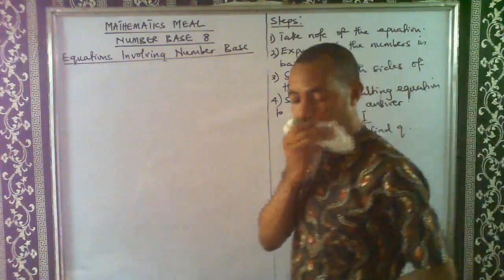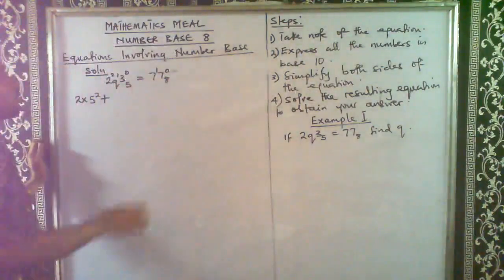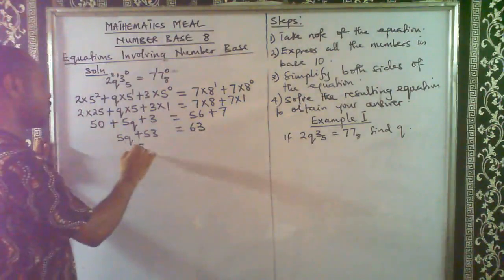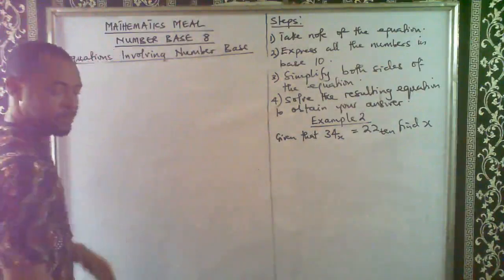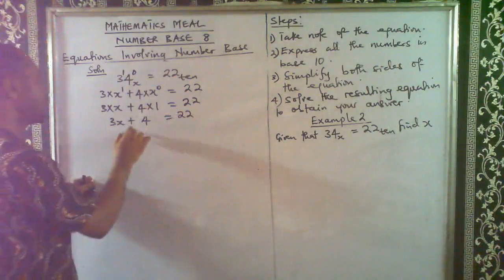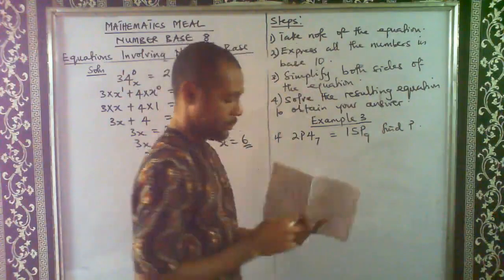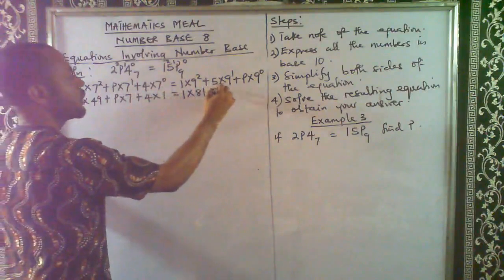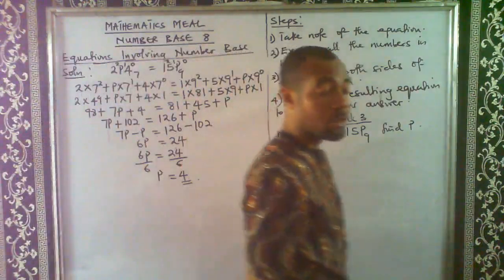NUMBER BASE 8B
In this video, various examples were solved to illustrate the steps used in solving equations involving number base.